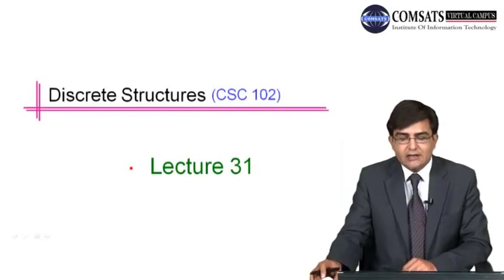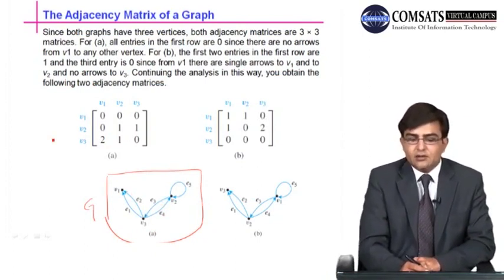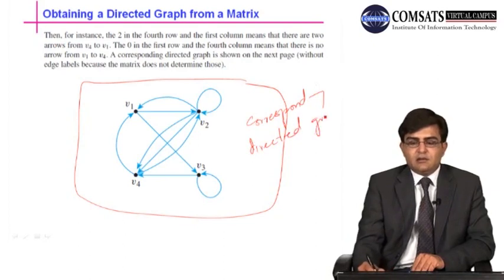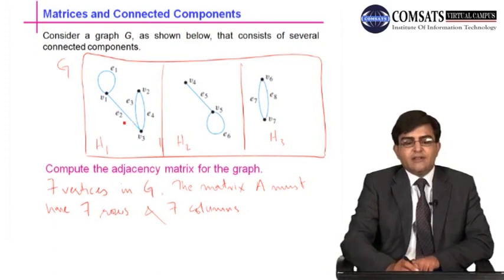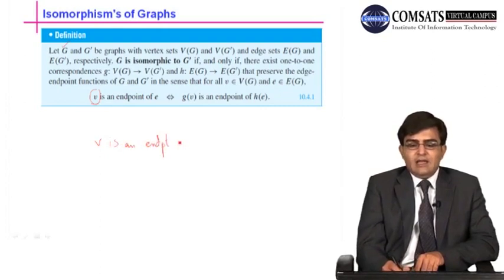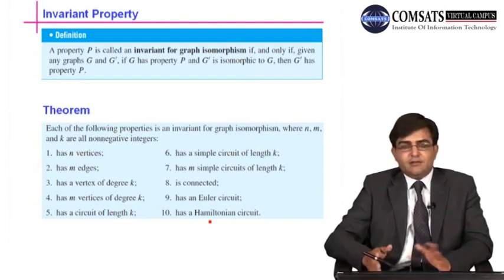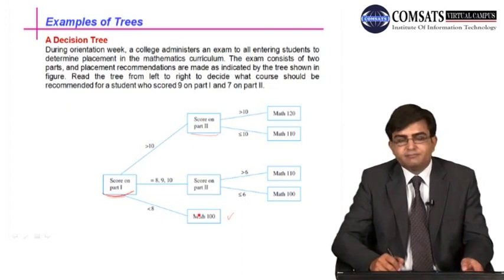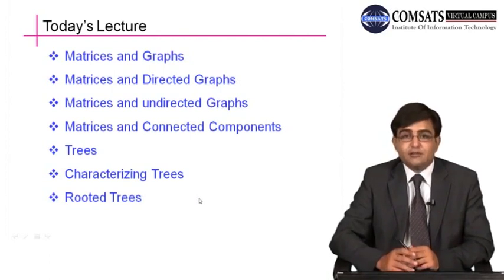Discrete Structure | Matrices | Graphs | Trees | Characterizing & Rooted Trees |Urdu Hindi LECTURE31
Hello and welcome to this video on Matrices, Graphs, Trees, Characterizing, and Rooted Trees in Discrete Structures.

Discrete structures are essential in computer science, mathematics, and other scientific fields. This video will give you an introduction to matrices, graphs, trees, characterizing, and rooted trees.

Matrices are an important topic in linear algebra and discrete mathematics. You'll learn about matrix operations, properties of matrices, and how they can be used to represent data.

Next, we'll discuss graphs, which are a collection of vertices and edges that are used to represent relationships between objects. You'll learn about the different types of graphs, their properties, and how they can be used to solve problems.

Then we'll move on to trees, which are a specific type of graph. You'll learn about the properties of trees, how to represent them using matrices, and how they can be used to solve problems such as searching and sorting.

We'll also discuss characterizing, which involves finding the properties of a structure. You'll learn about how to characterize graphs and trees and the applications of characterizing in computer science.

Finally, we'll discuss rooted trees, which are trees that have a designated root node. You'll learn about how to represent rooted trees using matrices, their properties, and how they can be used to solve problems.

By the end of this video, you'll have a solid understanding of matrices, graphs, trees, characterizing, and rooted trees, and how they can be applied in real-world situations.